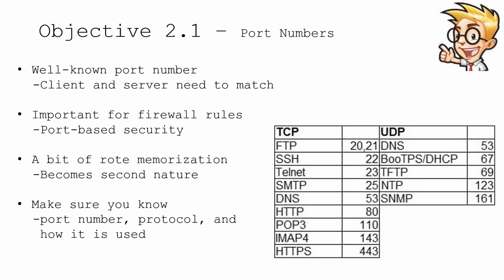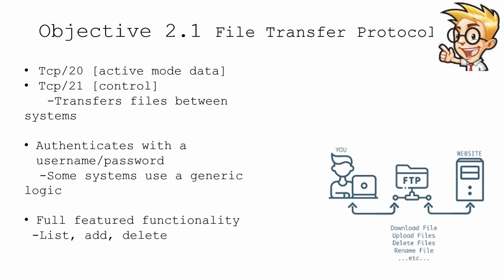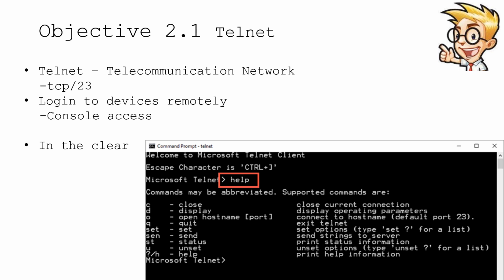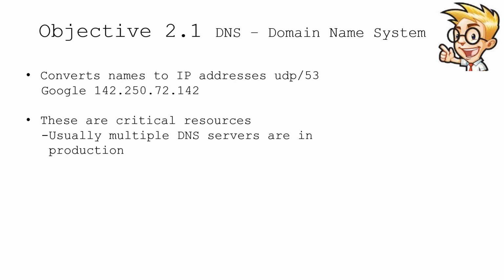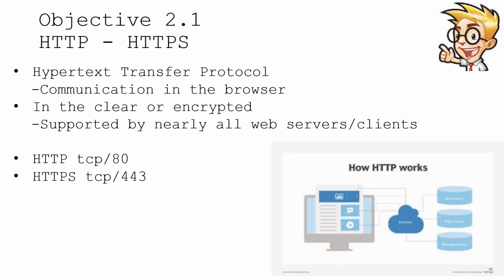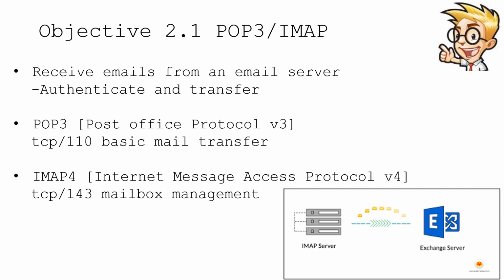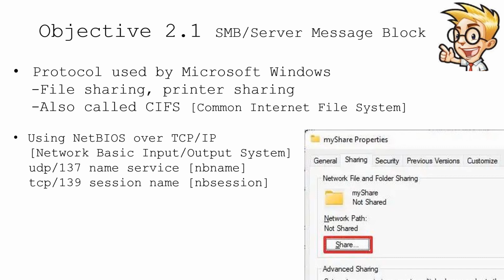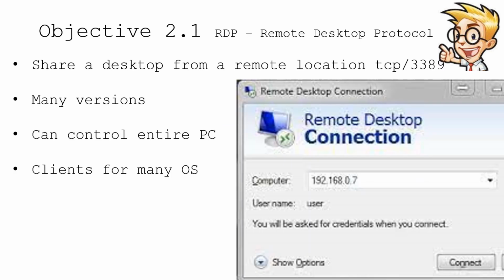Common Network Ports – CompTIA A+ 220 1101 – 2.1